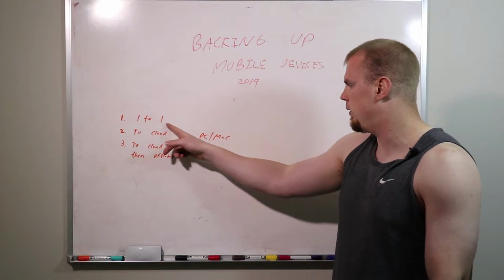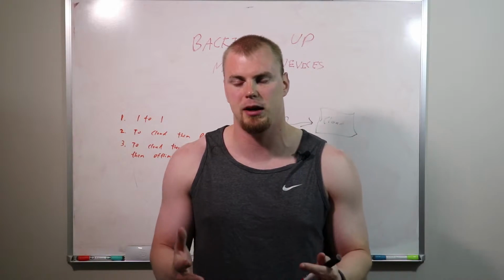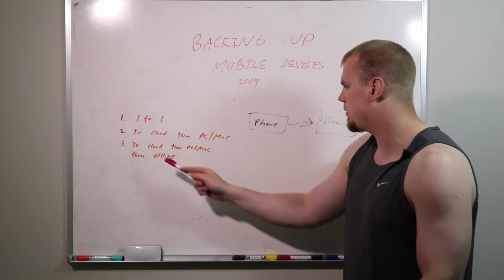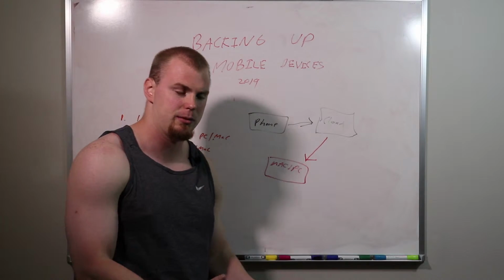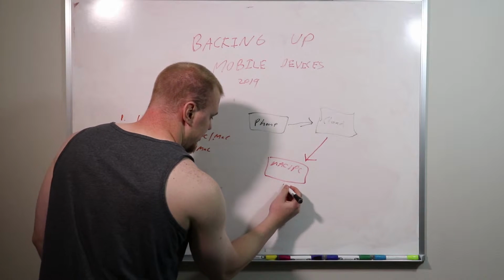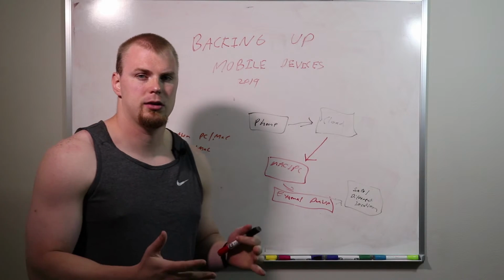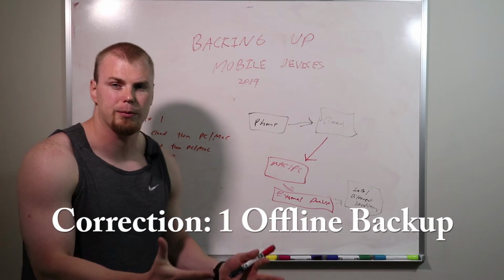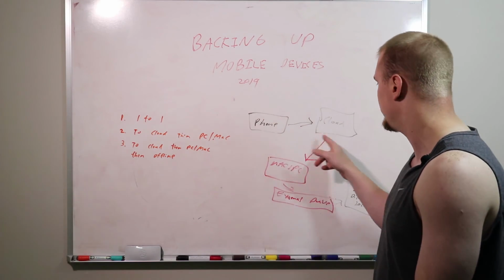How to Backup Your Data on Mobile Devices 2019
Since mobile devices are a big part of everyone life, it is important the data on them gets backed up properly. This video will discuss 3 ways to back up your data on mobile devices in 2019. By watching this video you will reduce your risk of losing all of your precious photos and videos you have on your mobile devices.